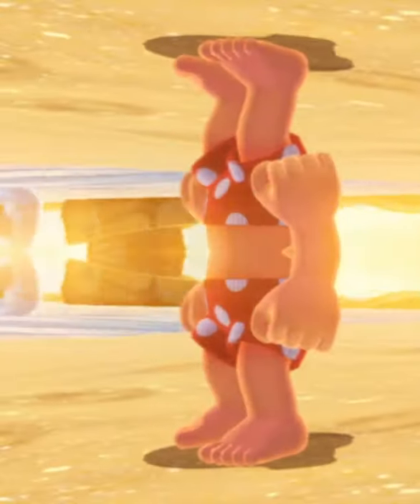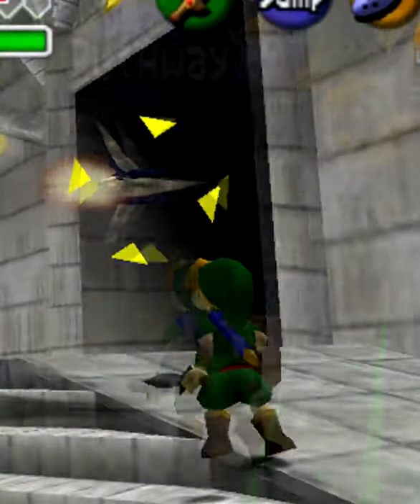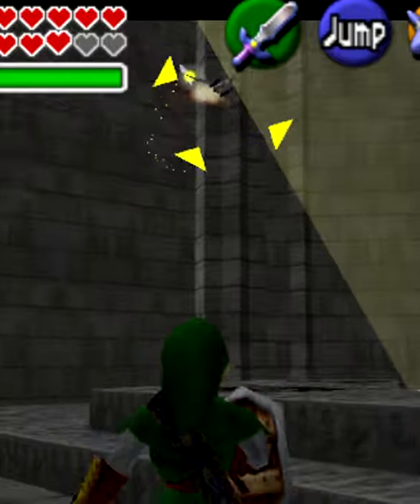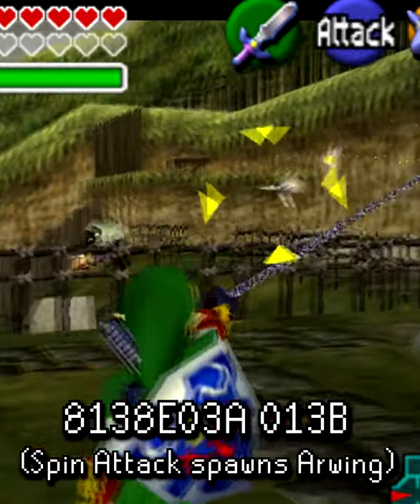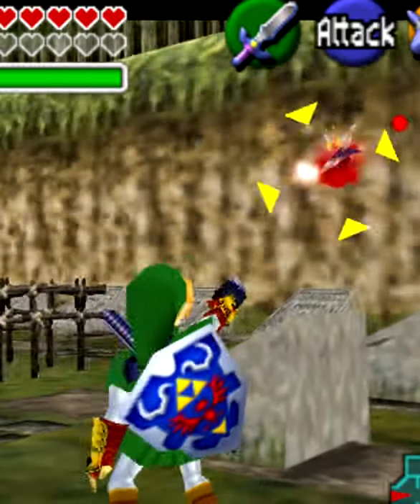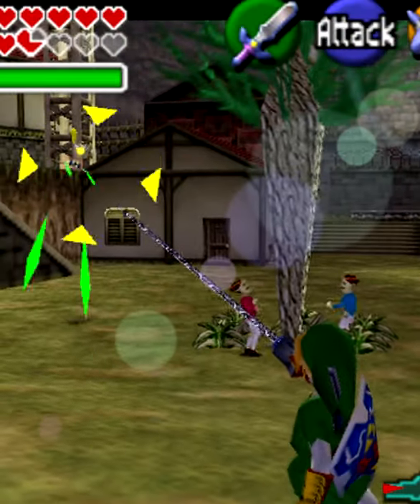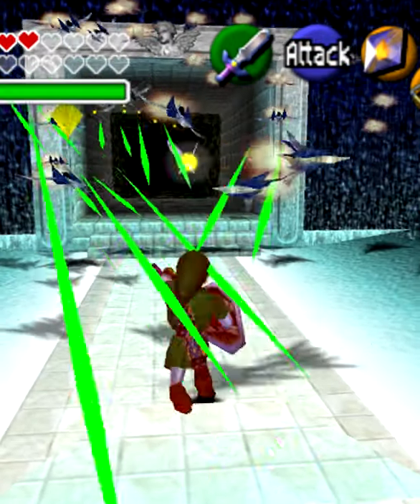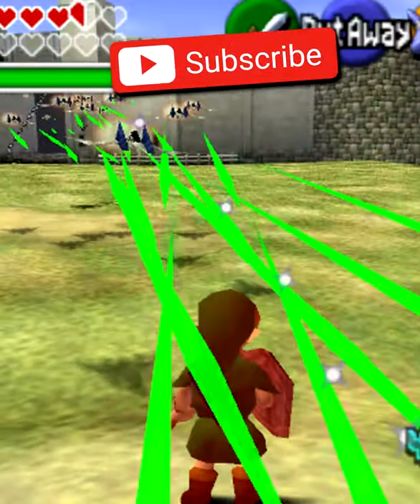The UNUSED Zelda crossover Nintendo hid in their game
Did you know that Arwings from the Starfox series are not only found in the files of the Legend of Zelda Ocarina of time, but can even be loaded into the game AND are still funcitonal? Well, by using a simple Gameshark code, these can be spawned pretty much anywhere in the game!

(If you're reading this, leave a comment saying “Arwings go brrr”)